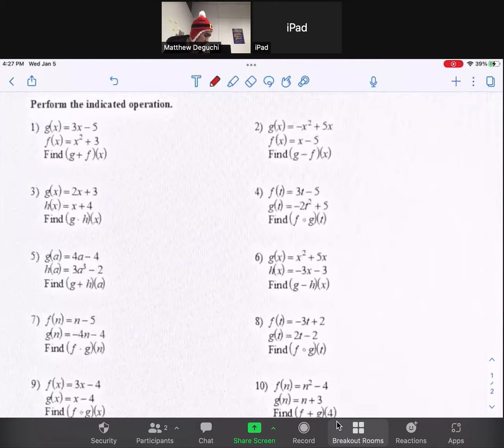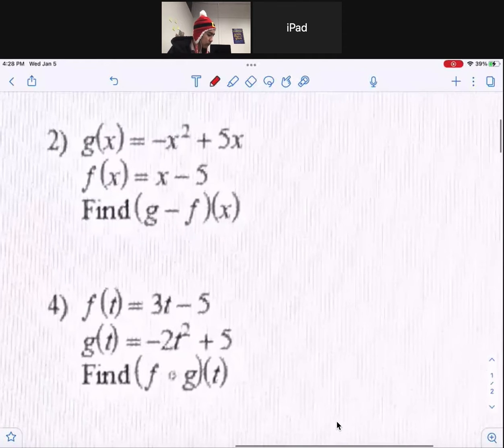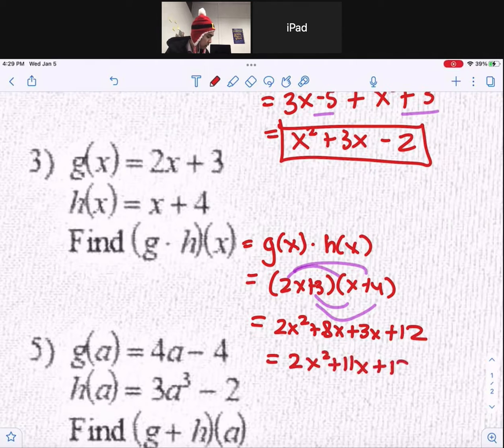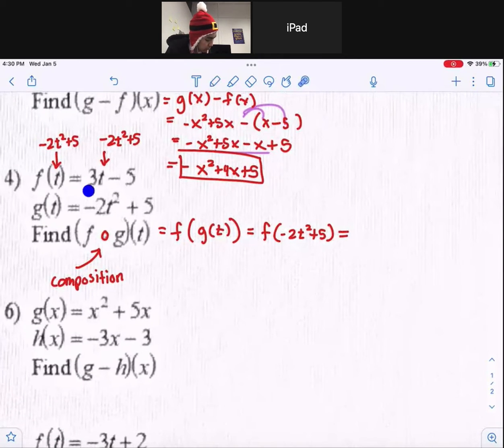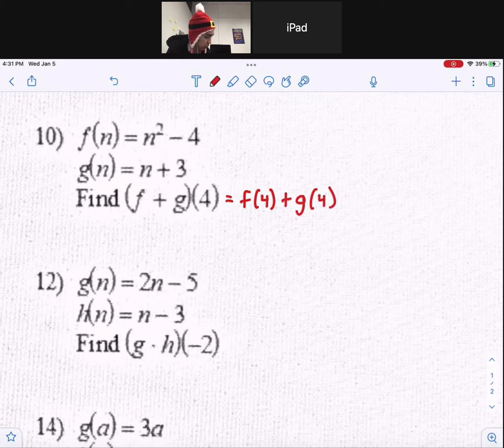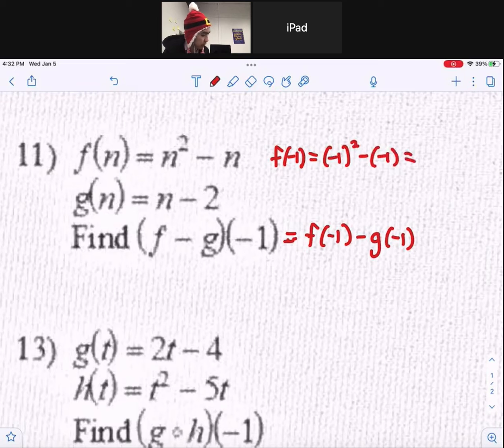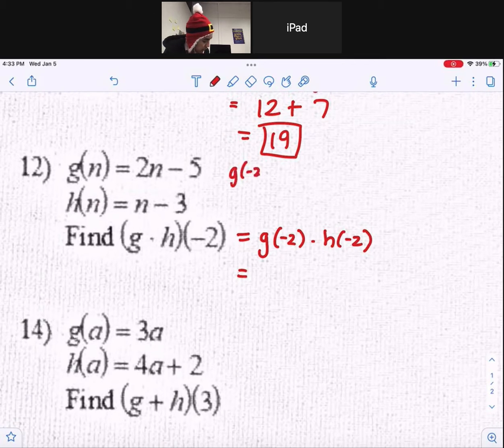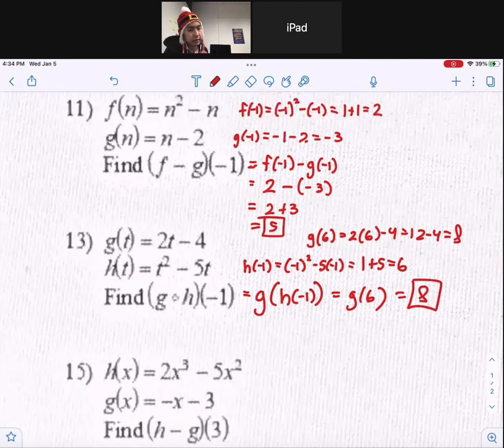HW #45 Function Composition Review